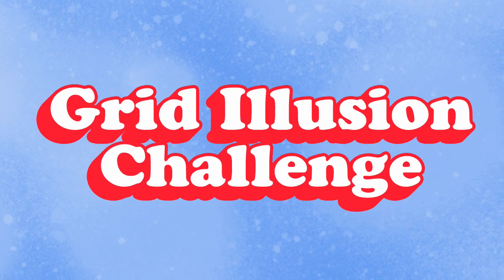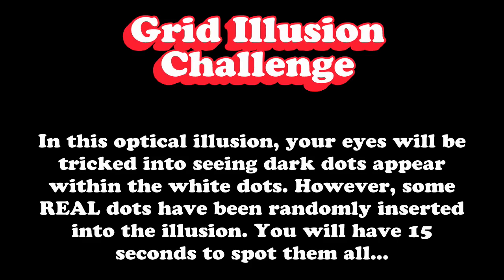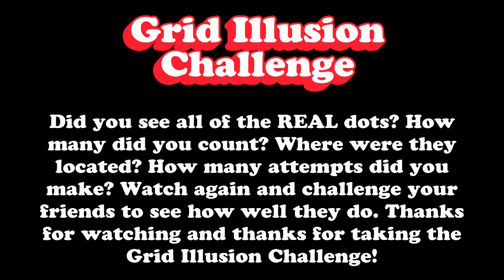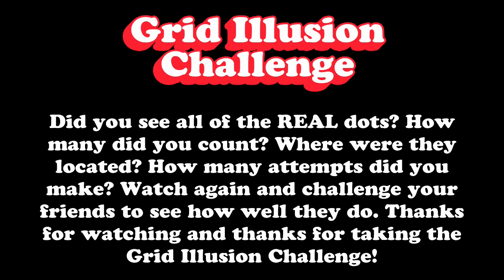Grid Illusion Challenge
Take the Grid Illusion Challenge in HD! Your eyes will play tricks on you. Simply watch the video for instructions.